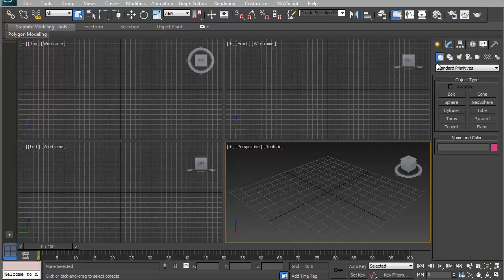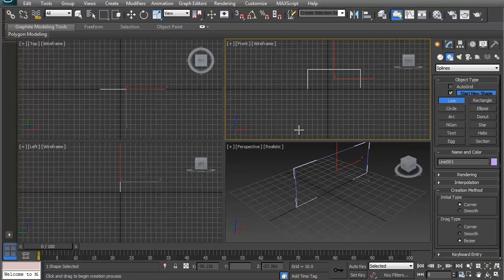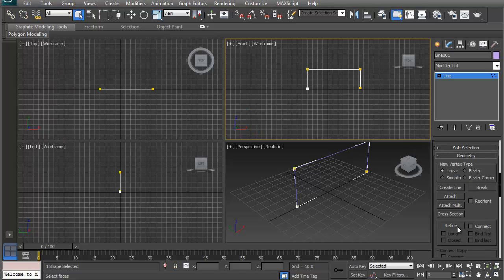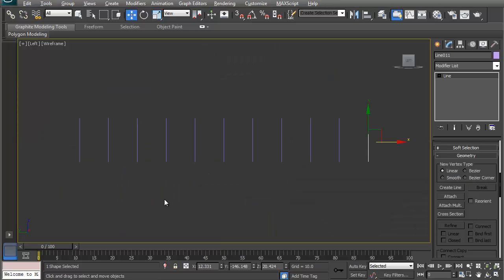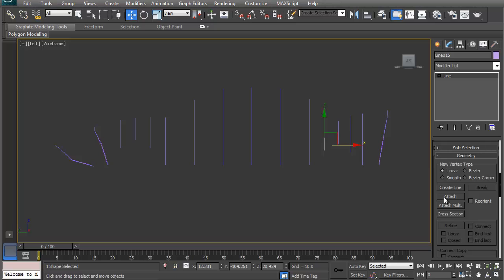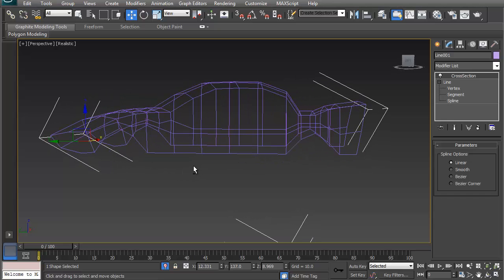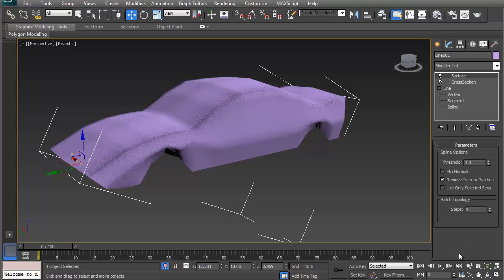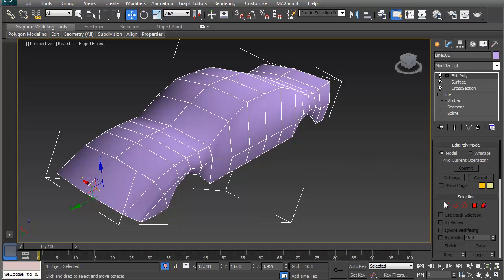Easy way to create a car body in 3ds max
CrossSection and Surface Modifiers are one of the forgotten modeling methods. I show you how to these using spline base modeling in 3ds Max
0:00 Intro
0:30 Initial Spline
2:00 Cloning the spline
4:00 Reshaping the splines
7:30 Attaching the splines
8:10 CrossSection Modifier
9:10 Surface Modifier